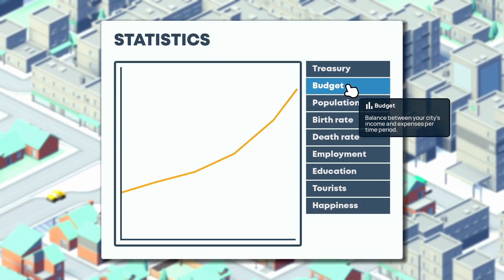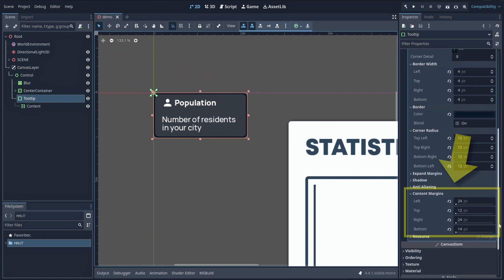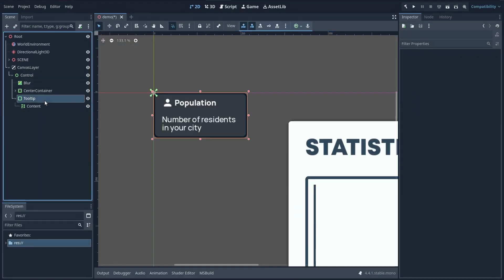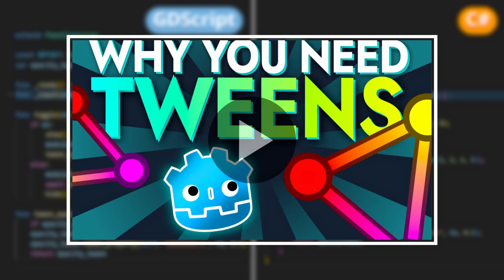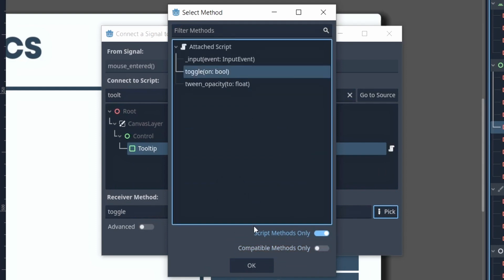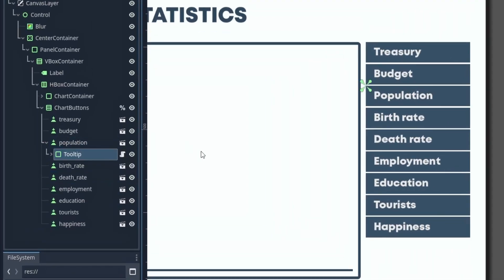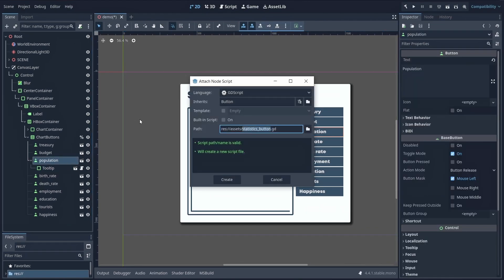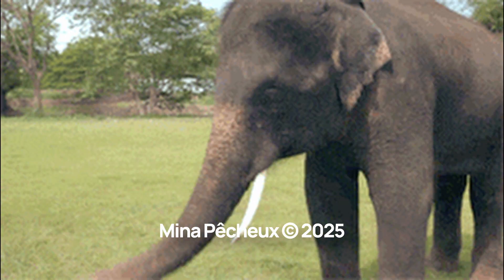Make Awesome Tooltips Fast in Godot 4! 🔥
Did you know that making simple tooltips with character styling, icons and even a cool fade in/fade out effect is actually quite easy, in Godot? :)